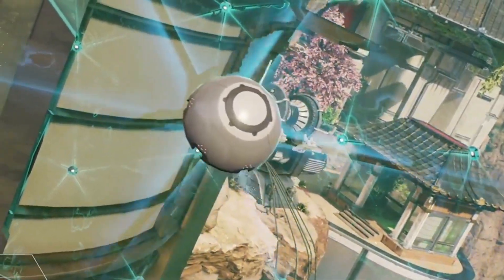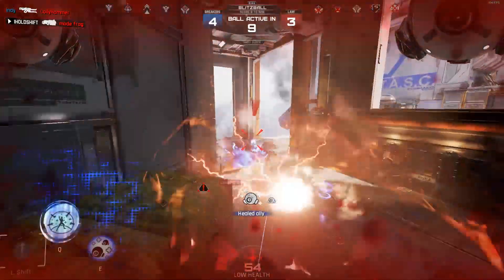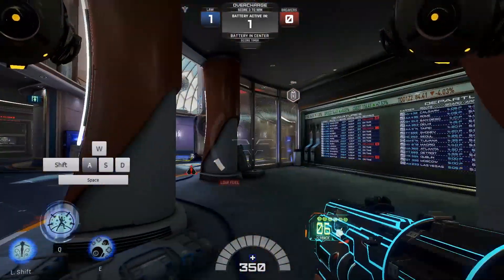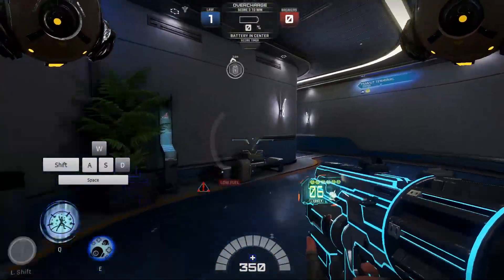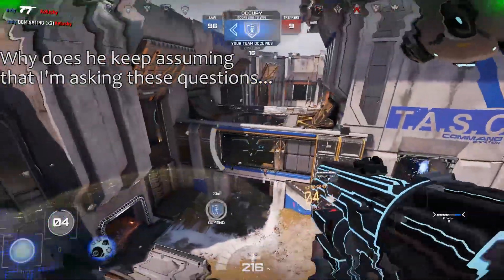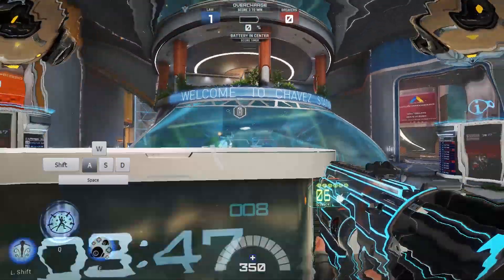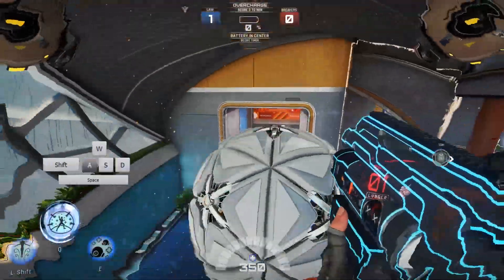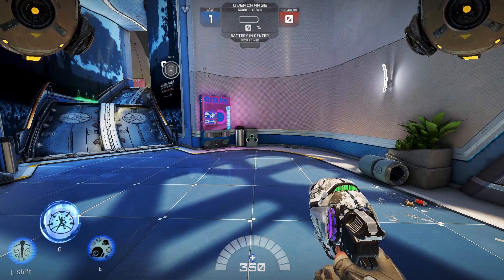[GUIDE] Battle Medic Blueprint Part 2/3: Balancing Act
The Battle Medic Blueprint is a 3 part series breaking down the Battle Medic class in depth. IHOLDSHIFT is a Battle Medic main for Fuster Cluck and you can watch live

Twitter.com/HOLDSHIFT
Twitter.com/FusterCluckGG